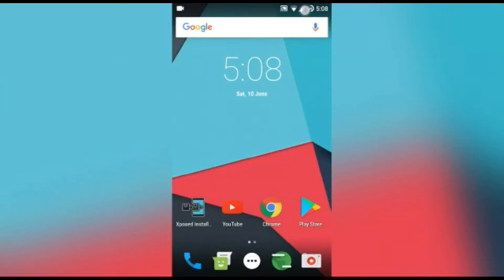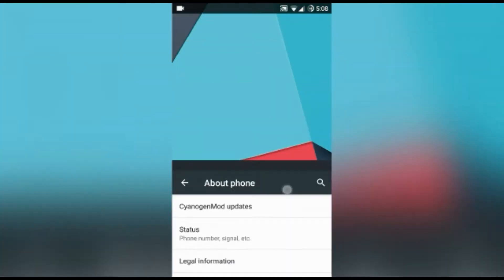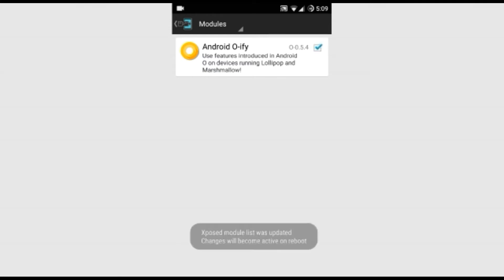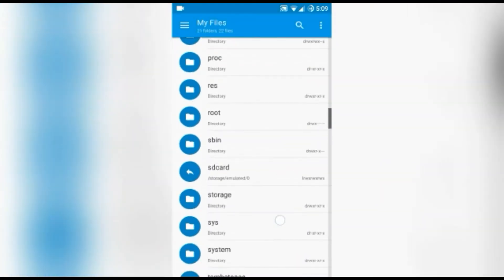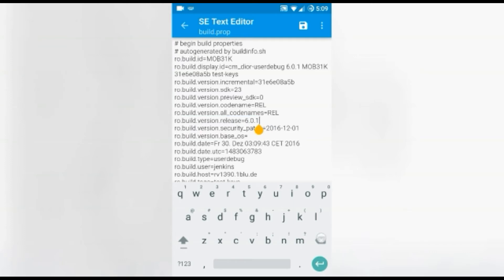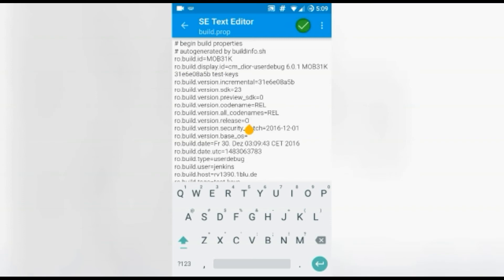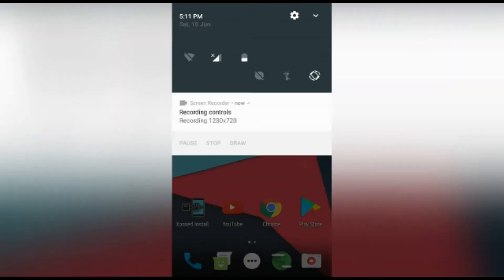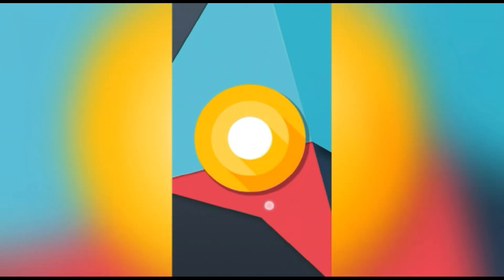HOW TO INSTALL ANDROID O ON ANY ANDROID DEVICE IN 2 MINUTES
DOWNLOAD ANDROID-O-IFY FROM HERE

DOWNLOAD THE FILE EXPLORER IN VIDEO FROM HERE.